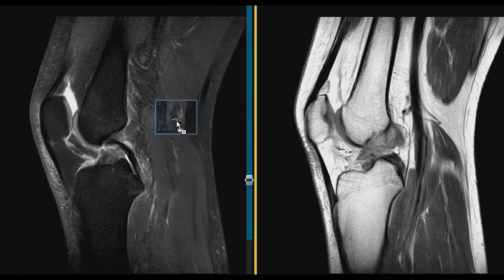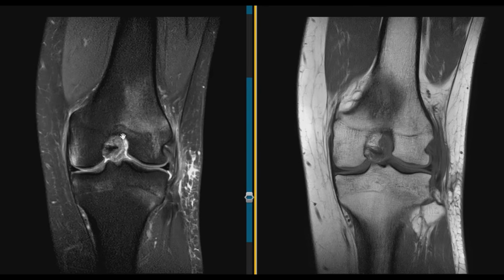Normal ACL and ACL tear | First Look MRI